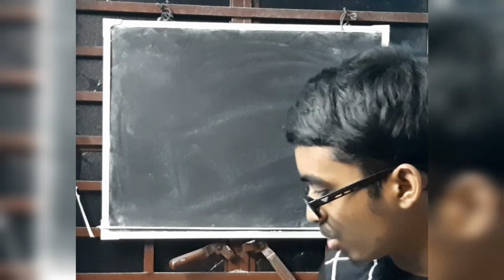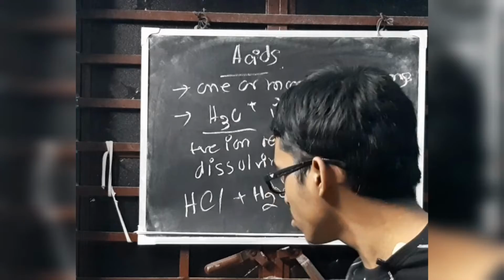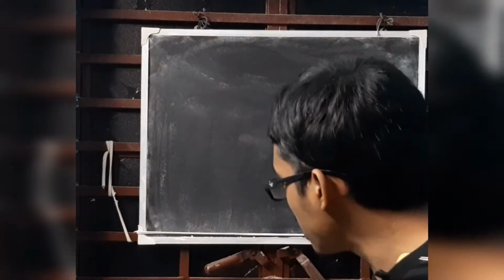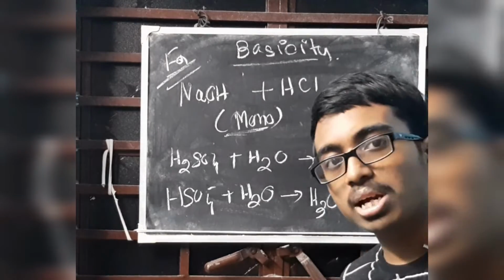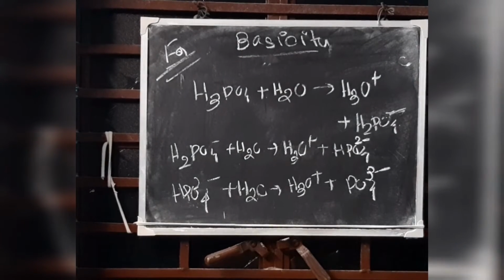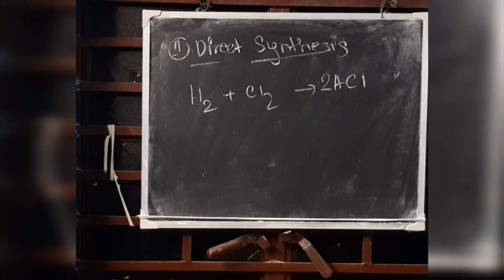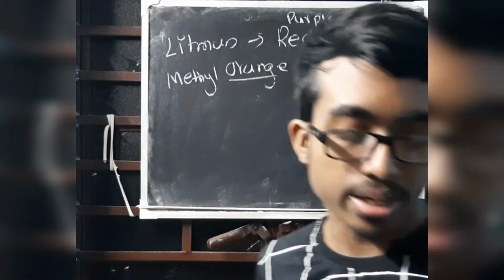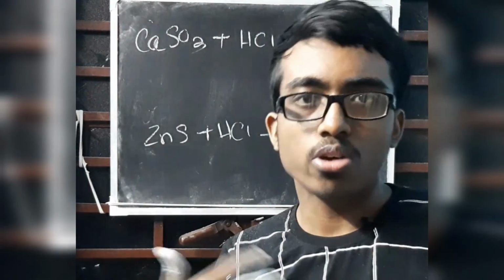ACIDS BASES AND SALTS 01 || CLASS 10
Hi everyone!
Well anyway,
The topics discussed in the above video were :-
1) Lavoisier - Davy findings
2) Acids - physical properties, chemical properties.